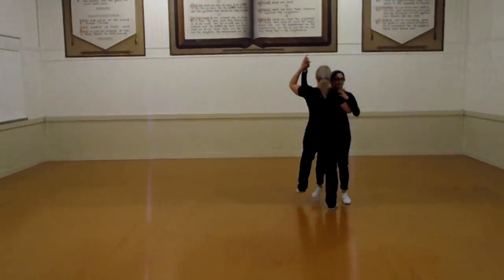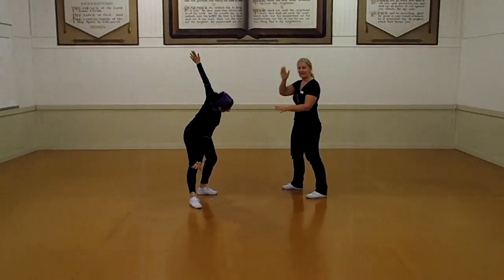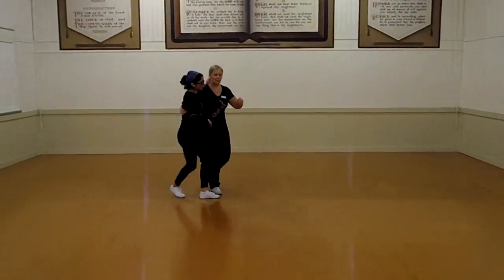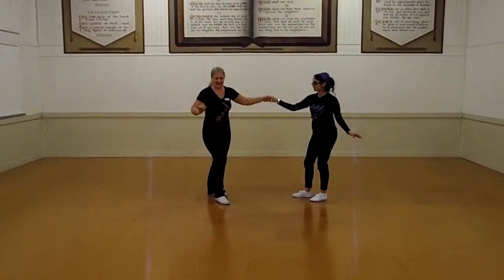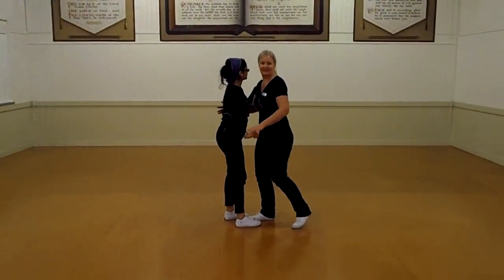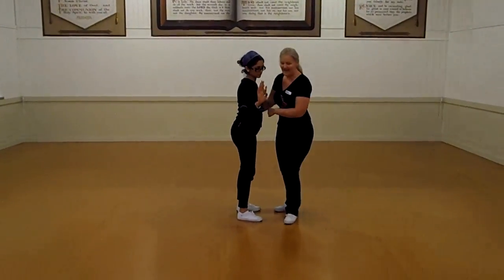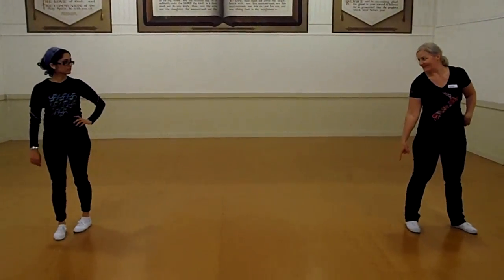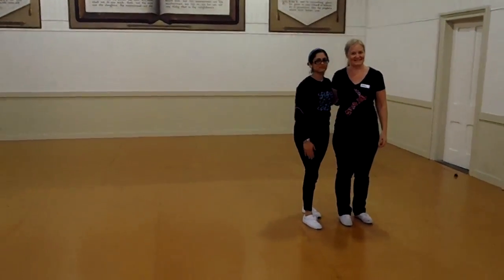Monday Performance Routine Recap 2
We're learning a version of the Shiny Stockings routine choreographed by Nathan Bugh and Giselle Anguizola for Shout and Feel It 2012.
This is a brief recap of the second part of the routine